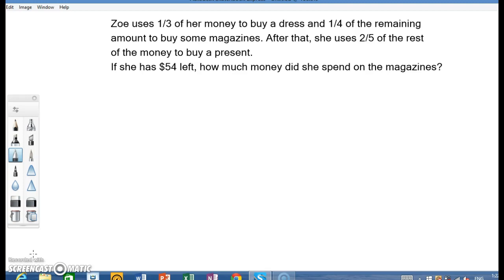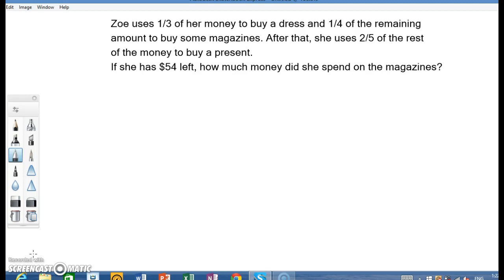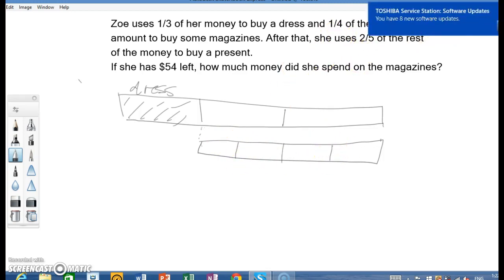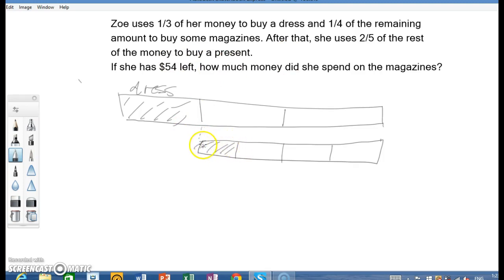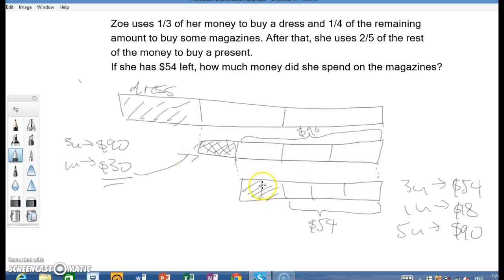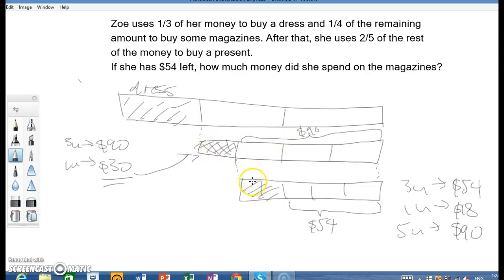Fractions at Primary 5 - Of the Remainder concept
This is a question that requires students to understand that 3 units of one model is actually equivalent to another number of units of another model. With an understanding of the concept and more practice of such questions, a student should be able to handle such questions easily in future.